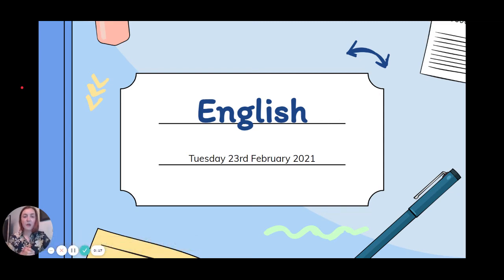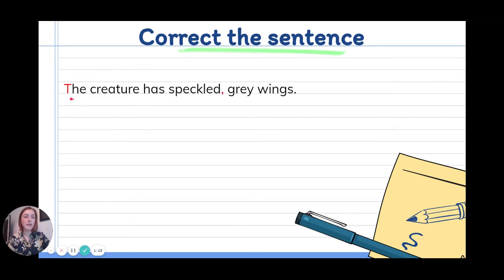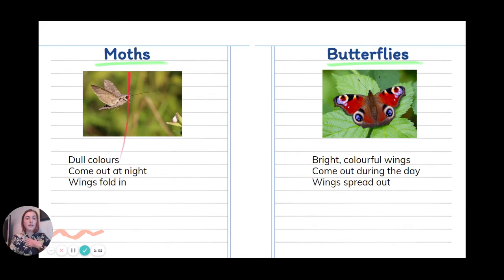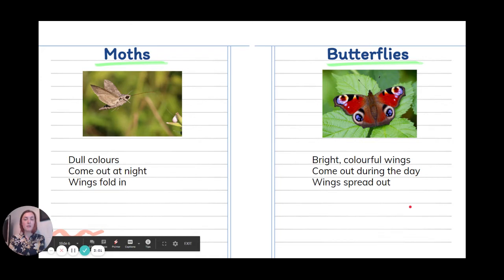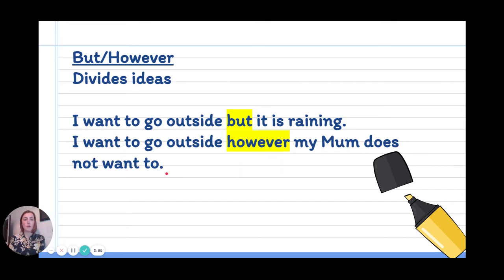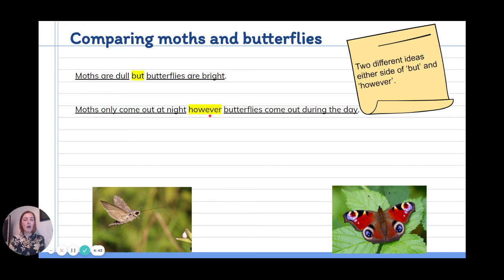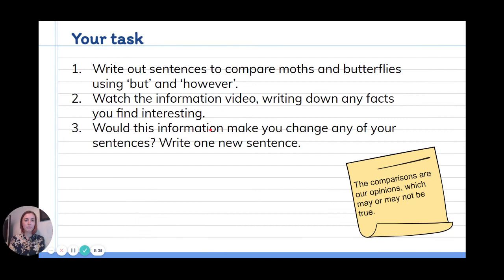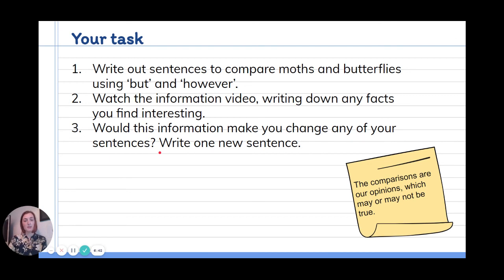English - making comparisons (L2)